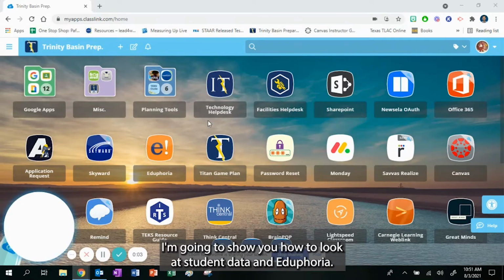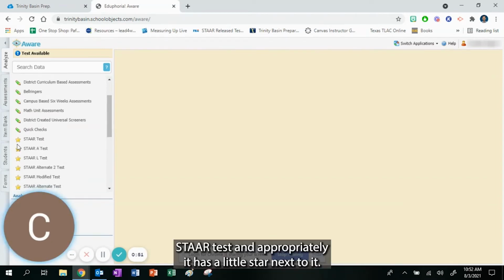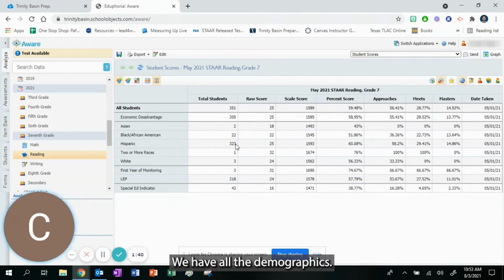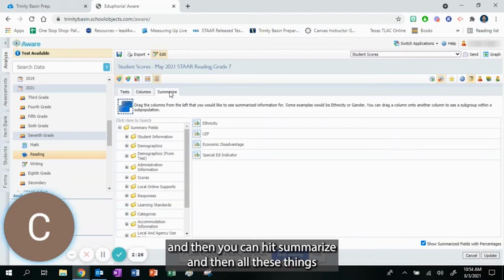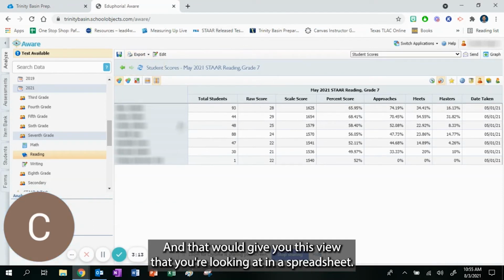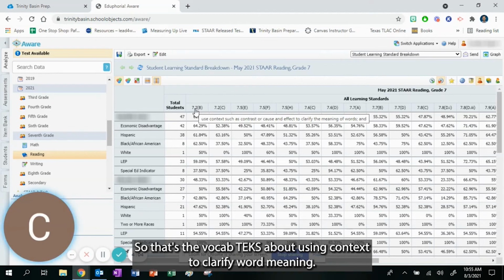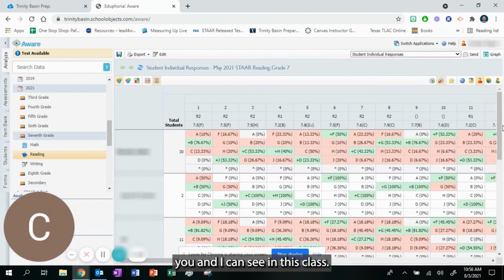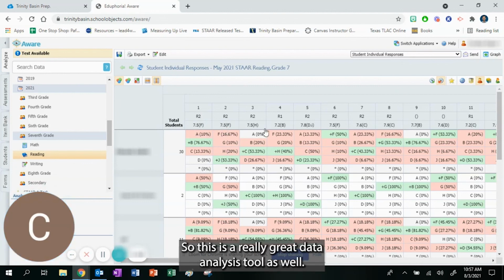View Eduphoria Data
TBP Data Dude helps you learn the basics of analyzing data in Eduphoria.